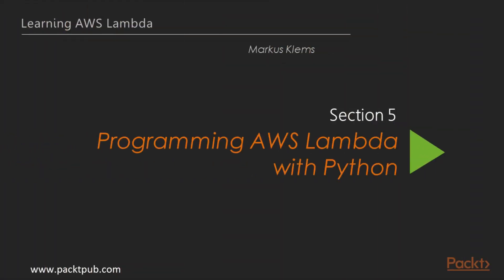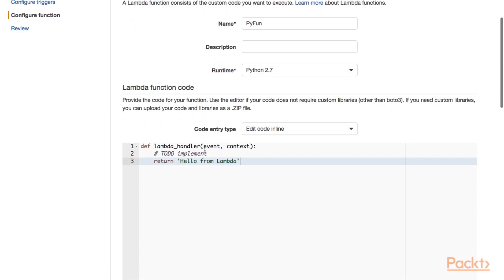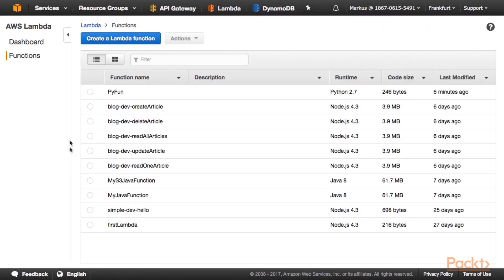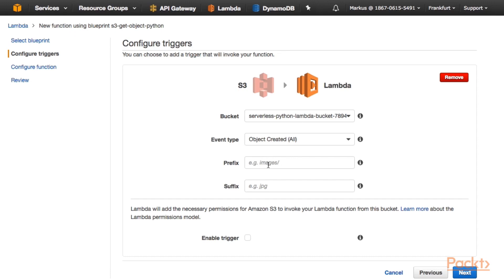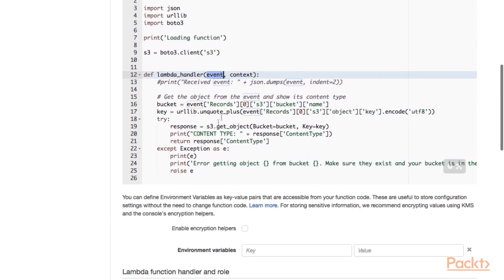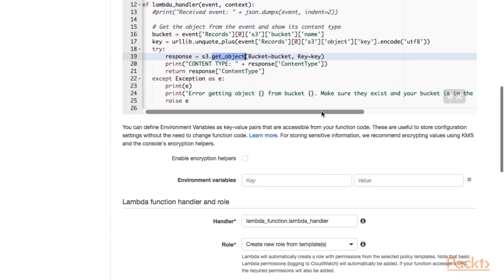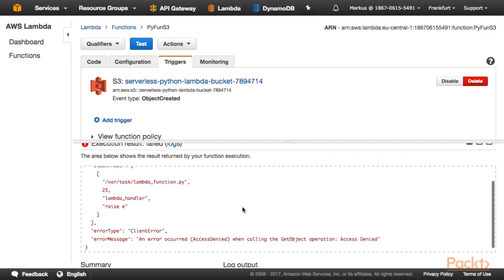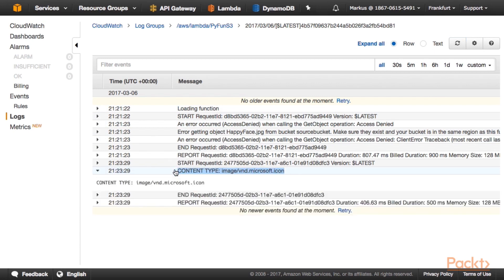Learning AWS Lambda : Creating a Python Lambda Function | packtpub.com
We will create our first Python Lambda function from a blueprint in the AWS Management Console.
• View Python Lambda blueprints
• Deploy a Python Lambda function from a blueprint
• Test the deployed function